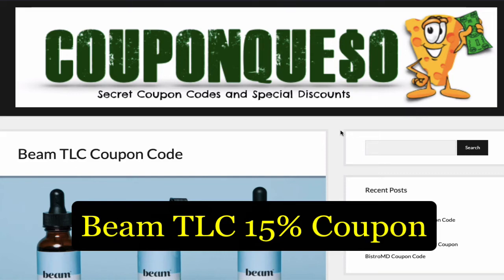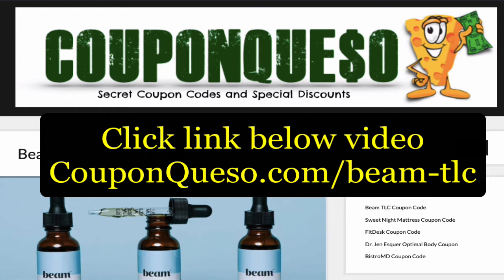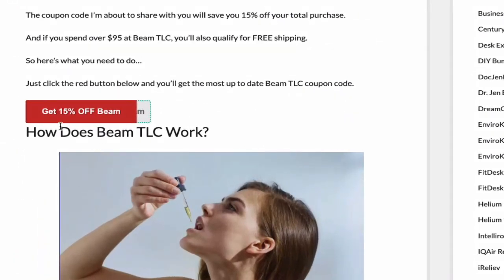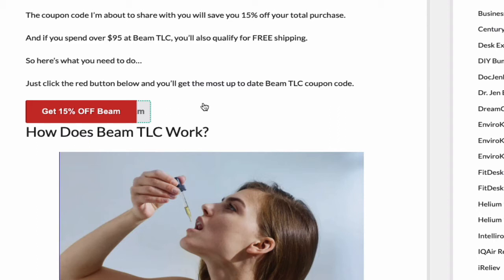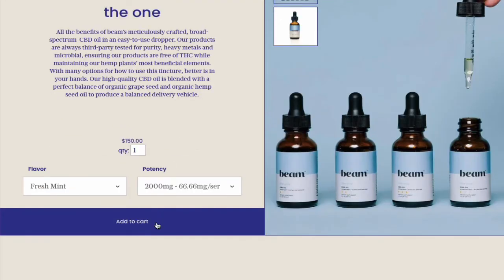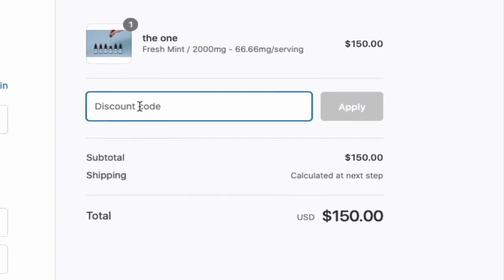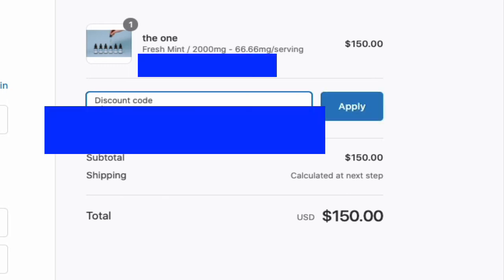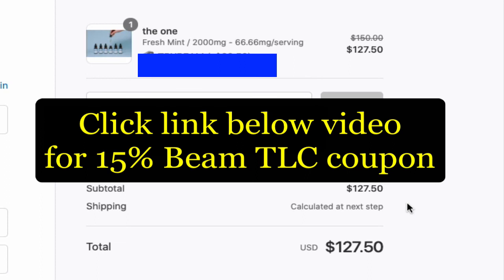Beam TLC Coupon Code (15% Discount)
If you’re looking for a Beam TLC coupon code then you’ve hit the jackpot!

The coupon code I’m about to share with you will save you 15% off your total purchase.

And if you spend over $95 at Beam TLC, you’ll also qualify for FREE shipping.

So here’s what you need to do…

and you’ll get the most up to date Beam TLC coupon code.

How Does Beam TLC Work?

Beam TLC CBD oil is created using a proprietary extraction method that allows it to be THC-free.

CBD stands for cannabidiol, a naturally occurring essential oil extracted from the hemp plant.

CBD works together with our bodies’ many internal systems, the endocannabinoid system.

This system is made up of tiny receptors throughout our bodies that interact with cannabinoids—substances that are both produced inside of us (endocannabinoids) and found in certain plants (phytocannabinoids).

Supplementation with phytocannabinoids such as CBD may help the body and mind in many way.

In fact, cannabinoid receptors are spread throughout our bodies and found in the central nervous system, peripheral nervous system, gastrointestinal system, and connective tissue.

Brain and Central Nervous System
Our central nervous system is responsible for processing and transforming information into activity throughout our entire bodies.

The endocannabinoid system’s receptors fall into two categories: CB1 and CB2 receptors.

CB1 receptors are found primarily throughout our brain and nervous systems.

Anxiety and depression can be debilitating.

CBD’s effects within the central nervous system suggest that it may provide fast-acting relief for anxiety, balancing out cortisol levels, improving behavioral responses to stress, and helping to boost overall mood.

Gastrointestinal System
Our gastrointestinal system is responsible for the body’s intake, digestion, and absorption of food and nutrients.

CB2 receptors are found throughout this system and may play a role in our intestinal inflammatory responses.

CBD may offer benefits for those with gastrointestinal issues by helping to regulate inflammation throughout our digestive tracts.

Connective Tissue
Connective tissues surrounds our muscles, bones, nerves and blood vessels, and recent research has begun to explore the presence of CB receptors throughout this tissue.

The anti-inflammatory effects of CBD may work with receptors in connective tissue to positively influence and protect against cartilage degradation or inflammation in skin and joint

Beam TLC Benefits

By tapping into how we function biologically, Beam TLC CBD can work to regulate pain, mood, appetite, anxiety, and inflammation.

It may help to ease discomfort, helps you find sense of calm, sleep better, focus better, and recover faster if you’re an athlete or just suffer from soreness.

Beam TLC Creation
Beam TLC CBD oil was created by two active guys who played sports professionally and competed in Ironman triathlons, marathons, and CrossFit competitions.

They pushed their bodies to the brink for the joy of sport and the thrill of competition.

But the aches and pains from being that active came with increased stress and sleepless nights.

They searched for natural remedies for their ailments that met their personal wellness standards—natural, non-toxic, and high-performing.

They tried everything until they were introduced to CBD.

They saw firsthand how it reduced their inflammation and eased their pain.

They were sleeping better, were less anxious, and had more energy.

To put it plainly, CBD changed their lives.

After struggling to find a product that was high quality, transparent about ingredients, and effective, they decided to create their own.

Whether you’re an athlete or entrepreneur, busy parent, or weekend warrior, they’re constantly working to create better CBD products that meet your needs and expectations.

Beam TLC 15% Coupon Code
Don’t forget to use the 15% discount code below so you’re not paying full price